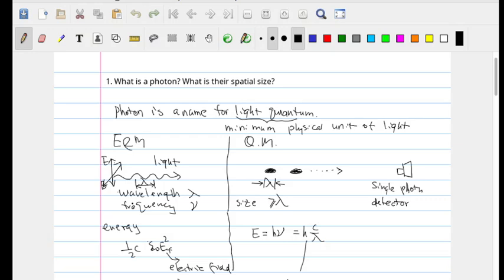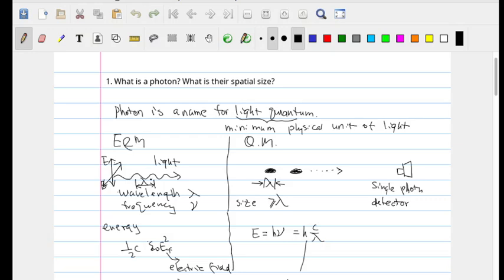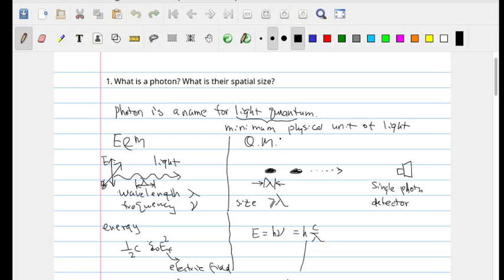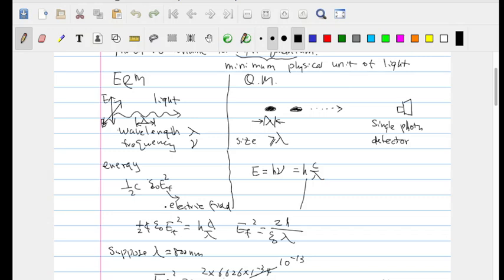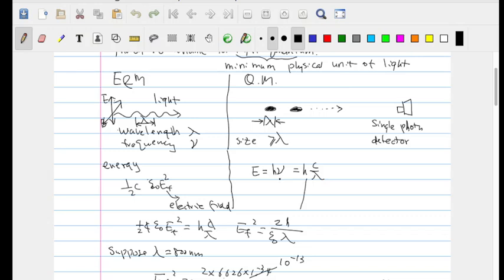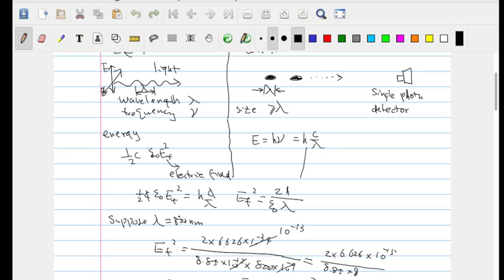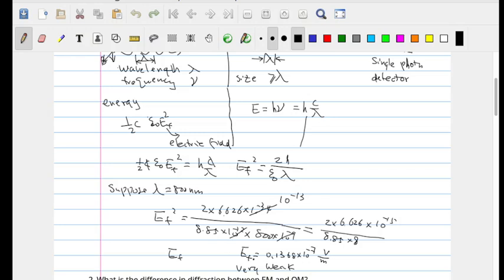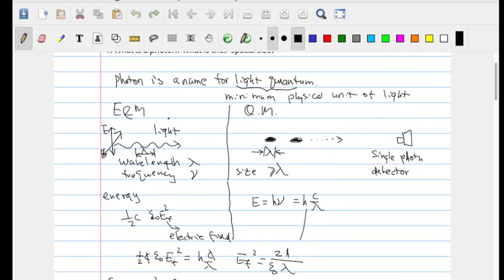Everything about photon again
I just realized that my prior video has poor quality. I recreate one since my students should have a better quality video. Here I explain how different the classical light and quantum photon concepts are.